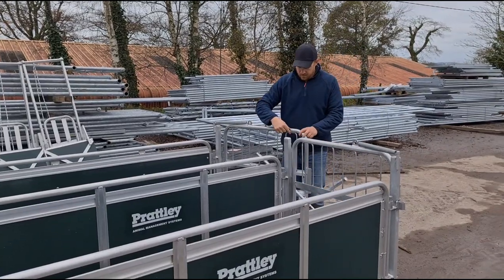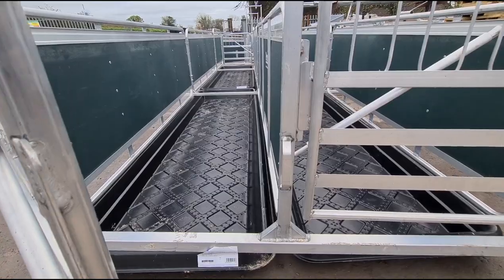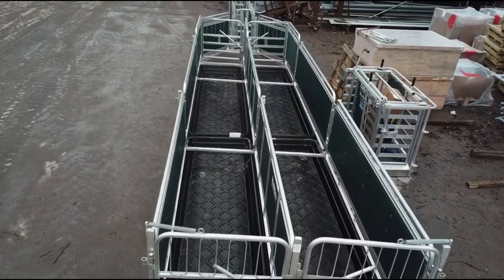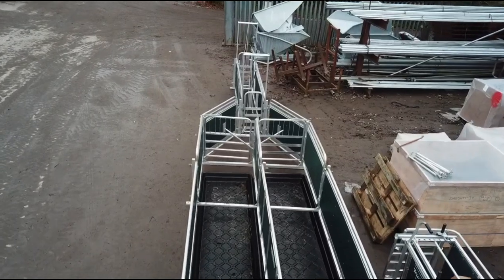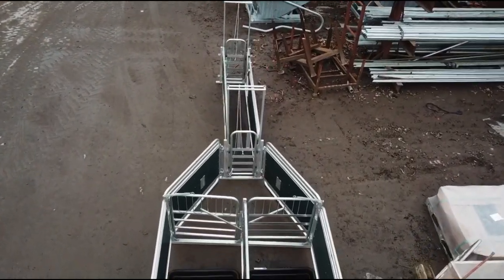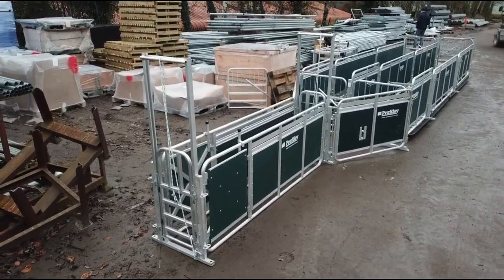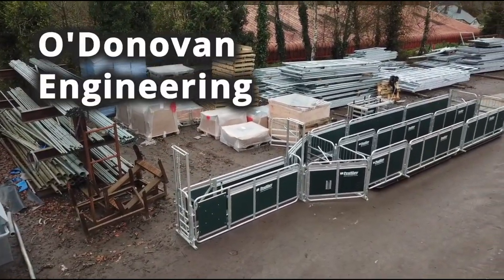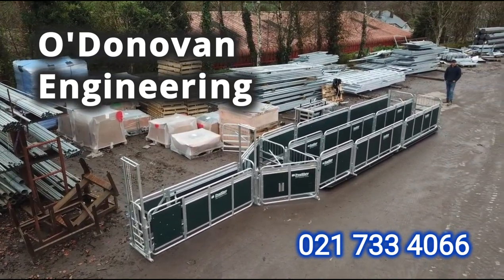Pratley system sheep footbath for sheep handling in Co. Wicklow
on Friday, we travelled down to Cork to O'Donovan Engineering, to look at how the Pratley system goes together.
Diarmuid bought this Pratley system set up for footbathing his ewes. he links to use zinc to treat footrot and lameness in sheep.
this system also comes with a weighing scales for lambs and ewes to assess body fat and weight before shipping to the factory for processing.
O'Donovan Engineering in Cork are the main agent in Ireland for Pratley sheep handling systems and Pratley equipment